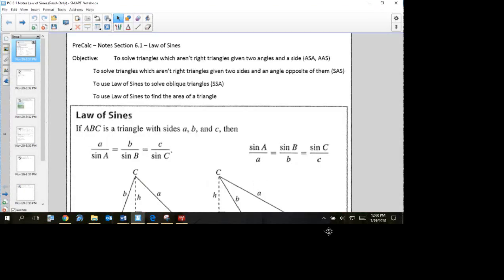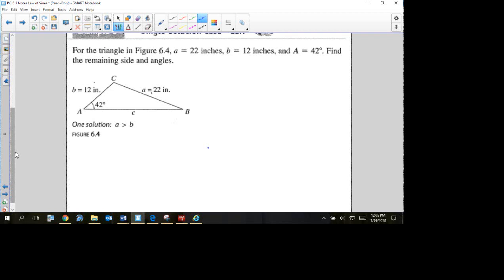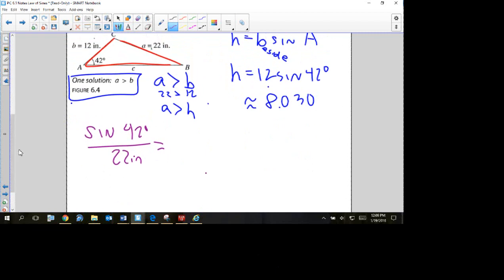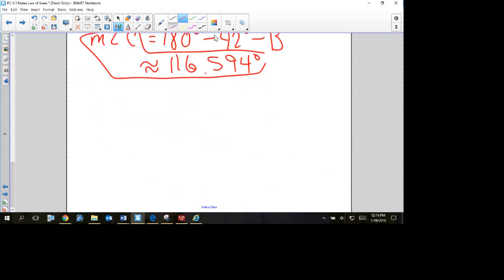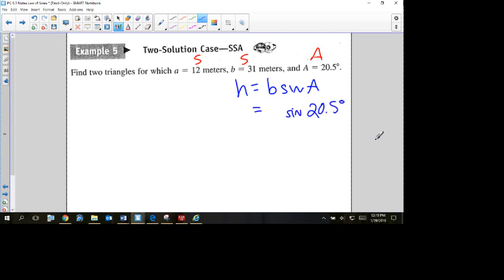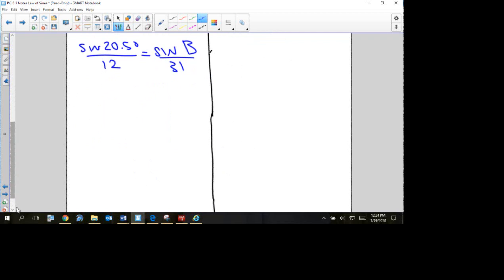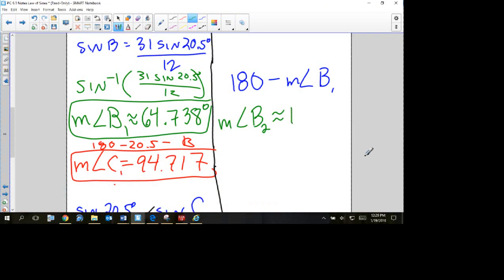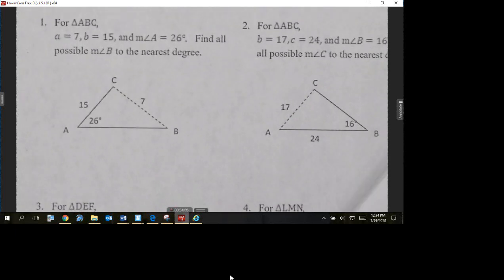PC 6 1 Law of Sines SSA and Area